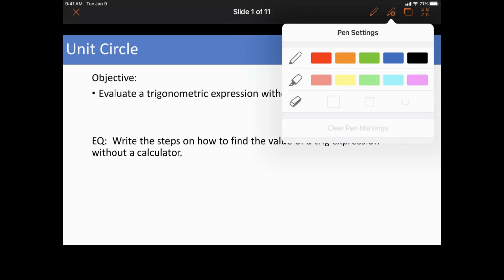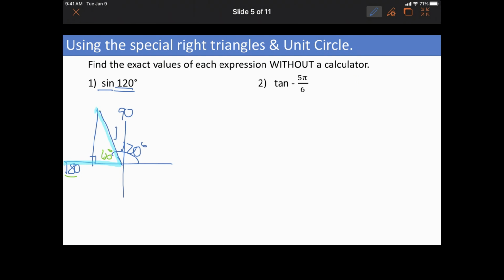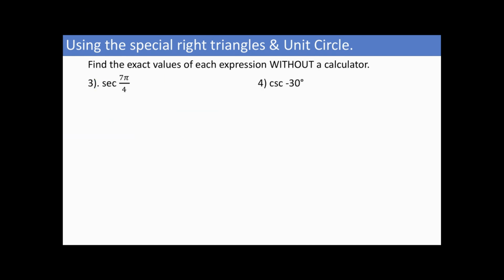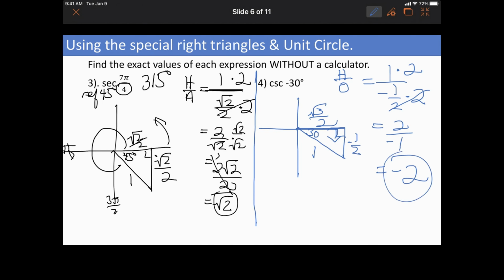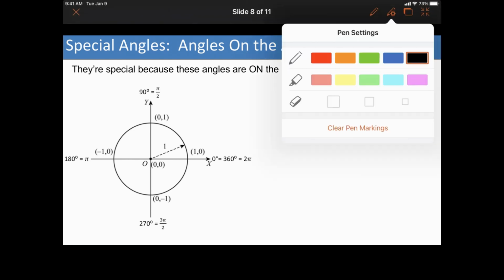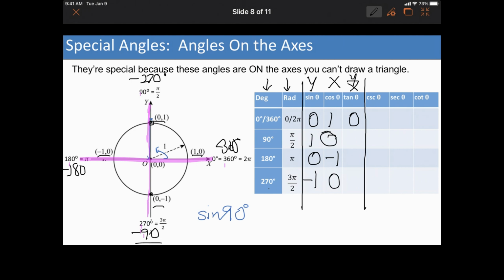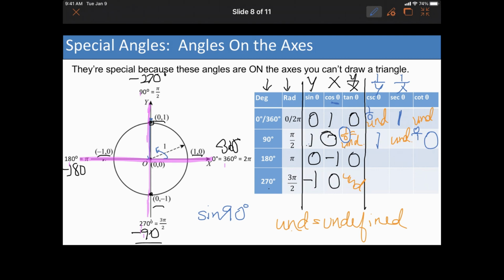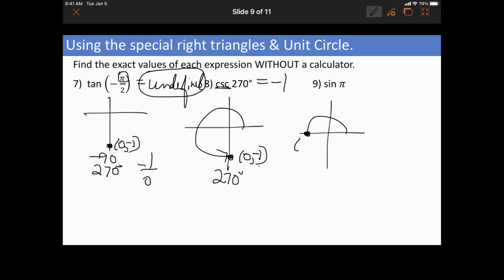TMA Unit Circle Day 2